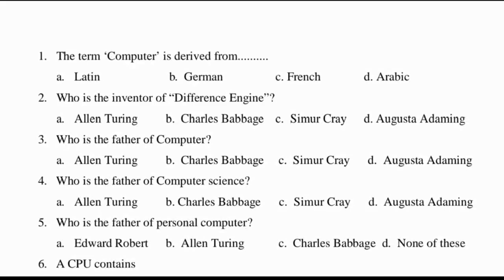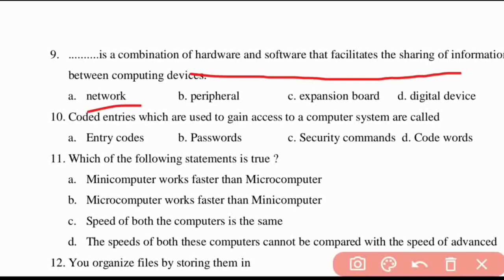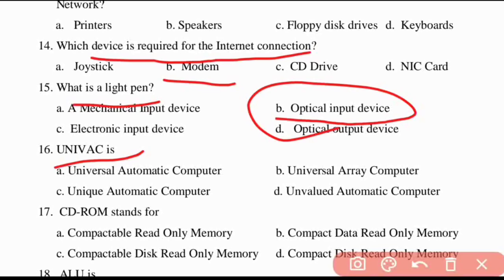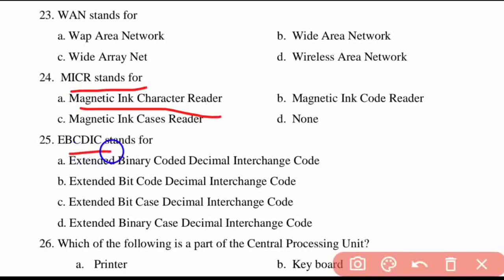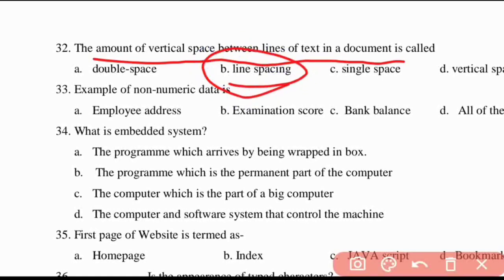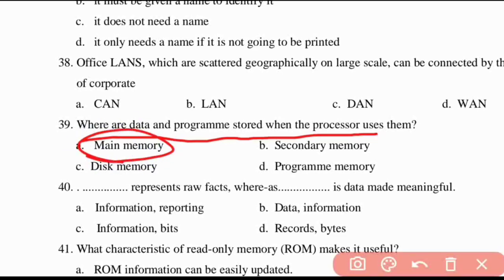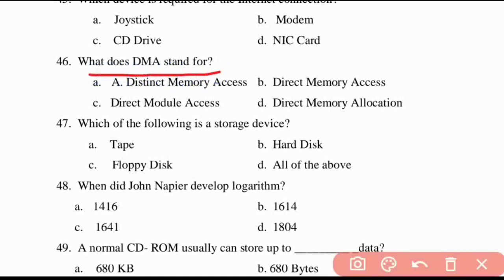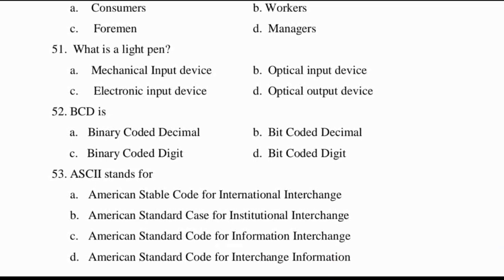Singareni Collieries Model Questions : Computer Basics Useful for all Job Categories